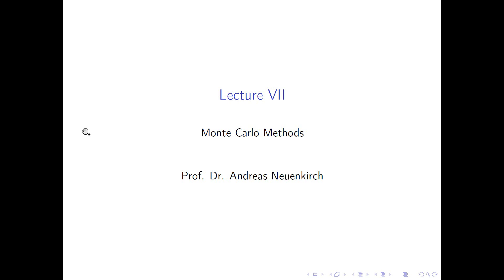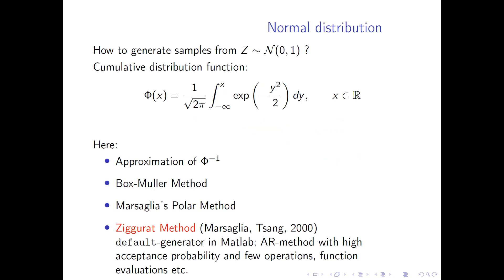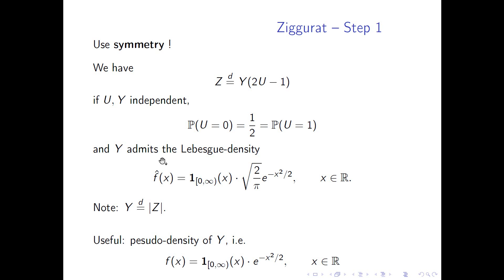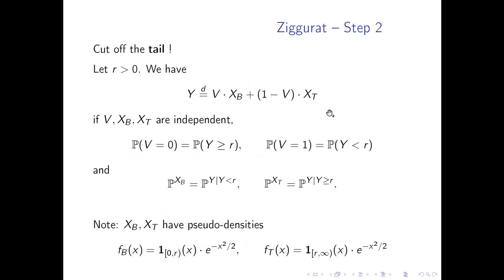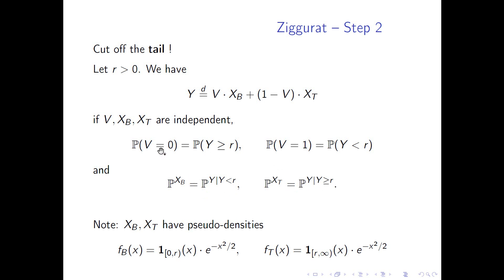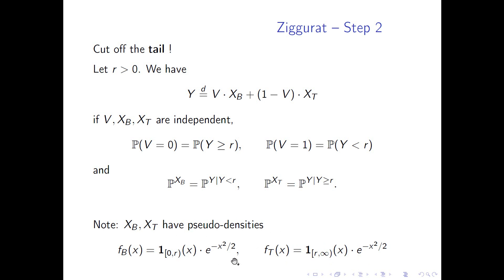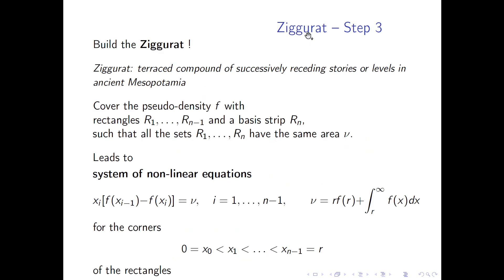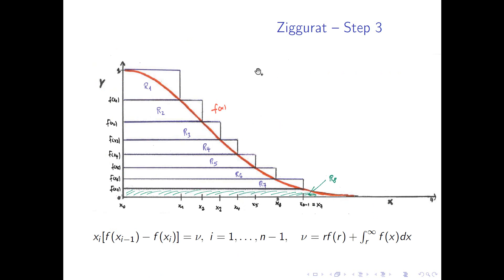lecture7 part1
Monte Carlo Methods lecture 7 part 1